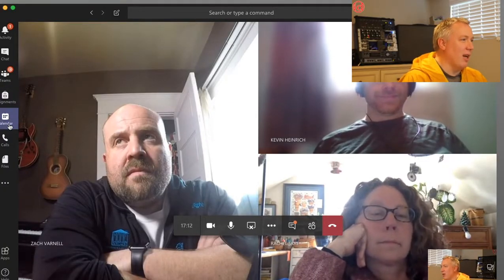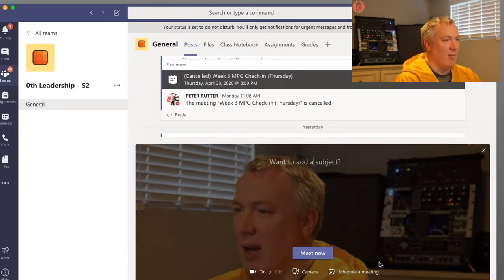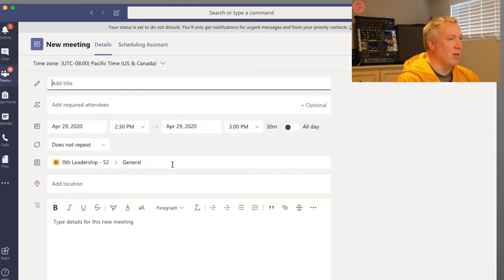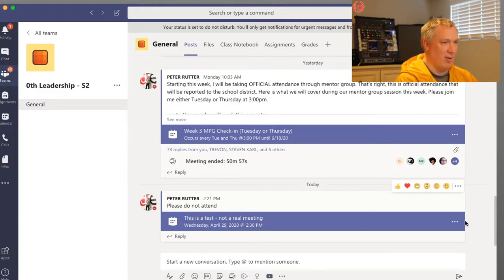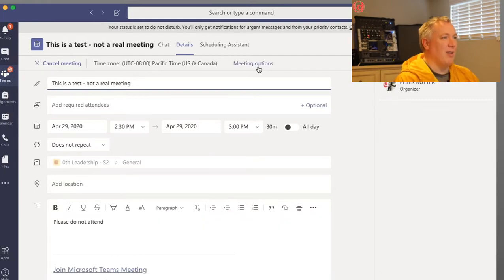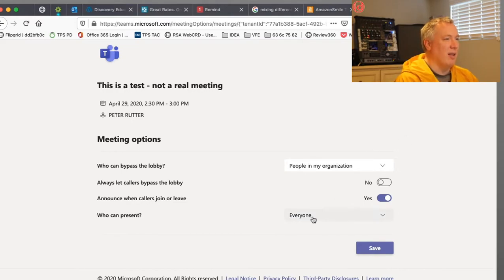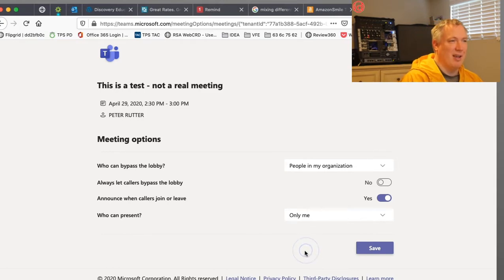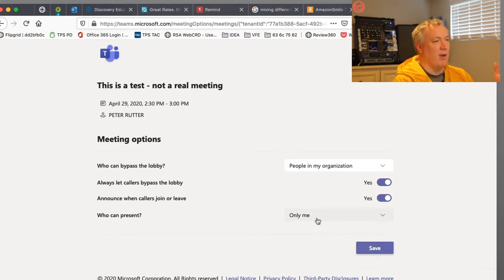How to make yourself the only presenter in Teams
Are students muting you or each other? Take the power back!